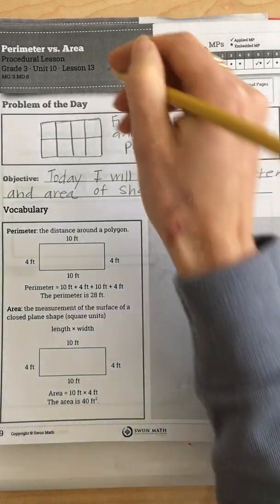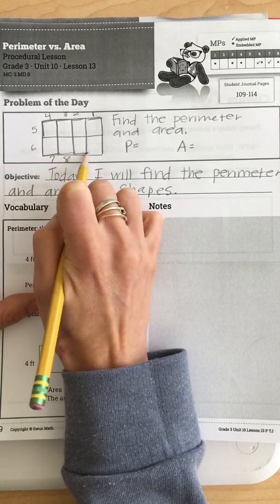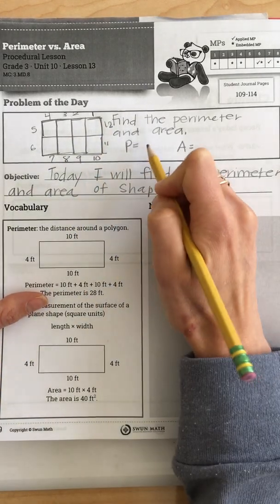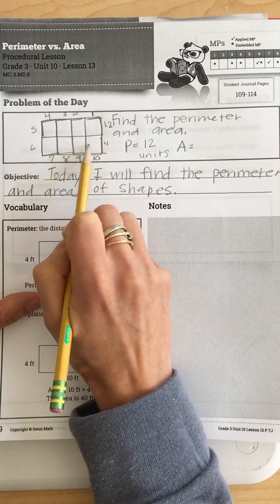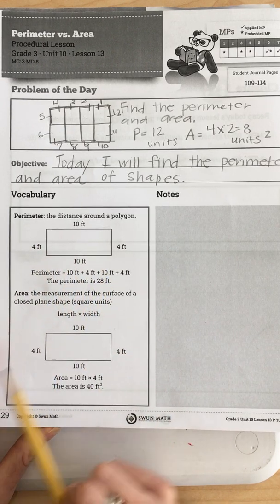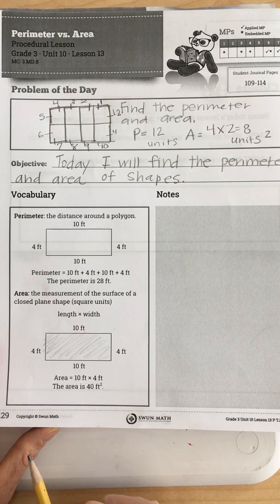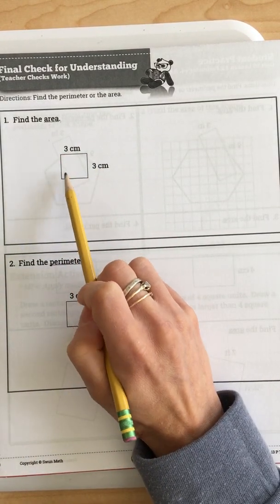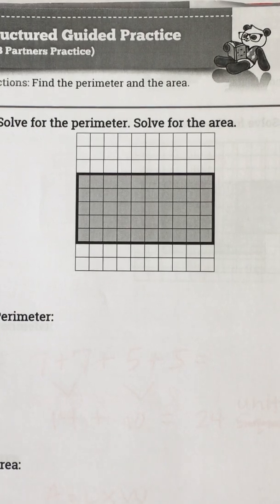Unit 10 Lesson 13